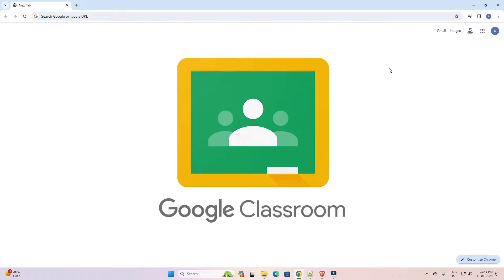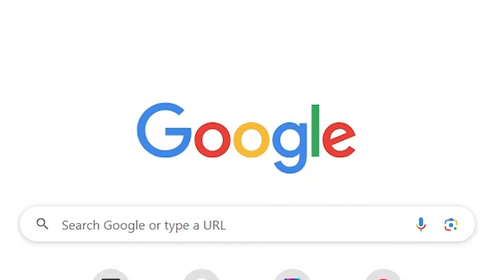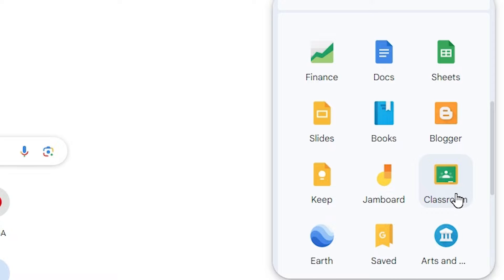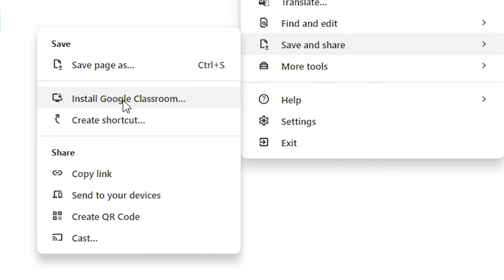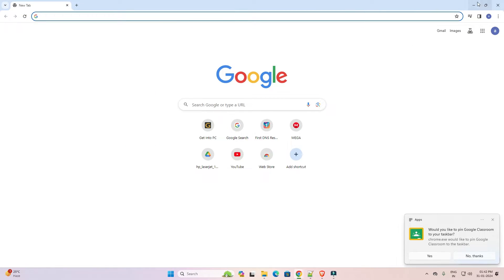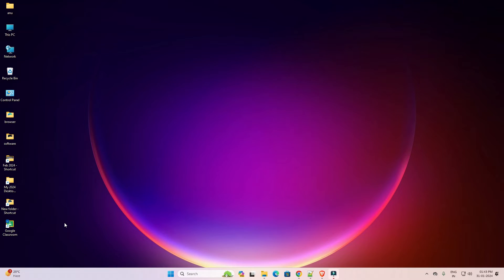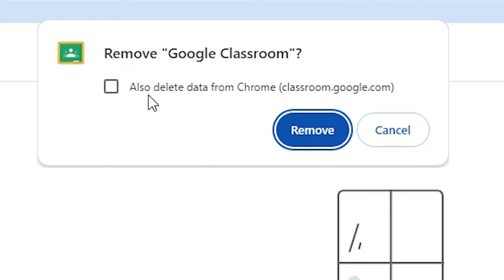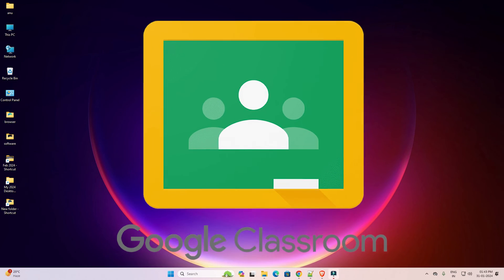How to Download & Install Google Classroom in Windows 11 - 2024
Discover how to download and install Google Classroom on your Windows 11 PC seamlessly with this step-by-step guide. Google Classroom is an essential tool for educators and students, providing a collaborative platform for online learning. Whether you're a teacher setting up your virtual classroom or a student joining online courses, follow along to ensure a smooth installation process.

🚀 Timestamps:
00:00 - Introduction
00:13 - Downloading & Install Google Classroom in windows 11
01:02 - Open Google Classroom in windows 11
01:18 - UnInstall Google Classroom in windows 11
01:42 - Conclusion

🚀 Steps Covered:
Introduction to Google Classroom
Checking System Compatibility
Downloading Google Classroom
Installing Google Classroom on Windows 11
Logging in and Getting Started

🛠️ Additional Notes:
Ensure your Windows 11 PC meets the system requirements for Google Classroom.
If you encounter any issues during installation, refer to troubleshooting tips.